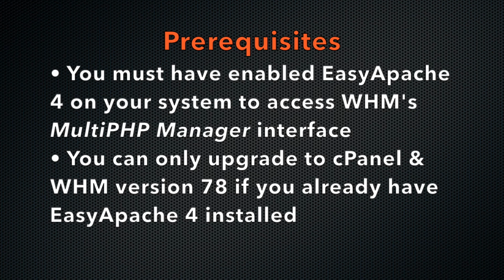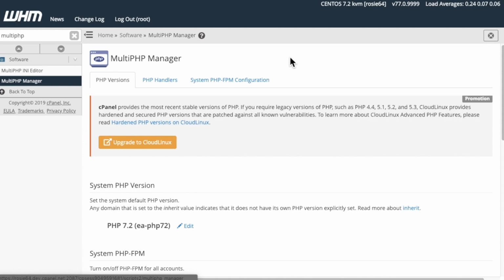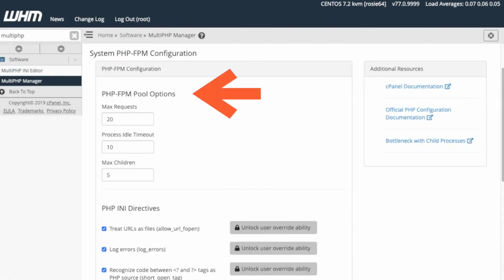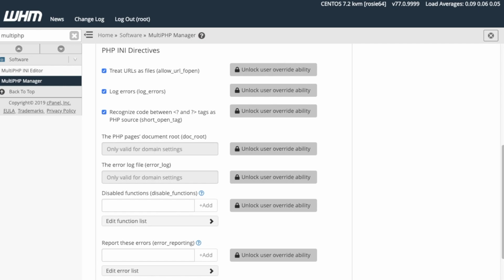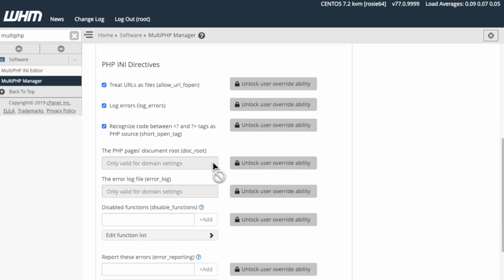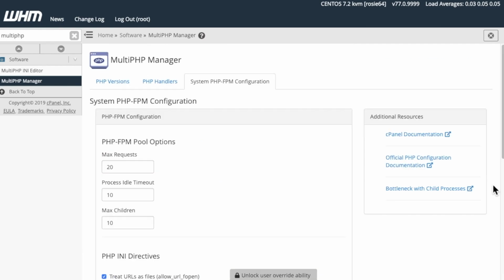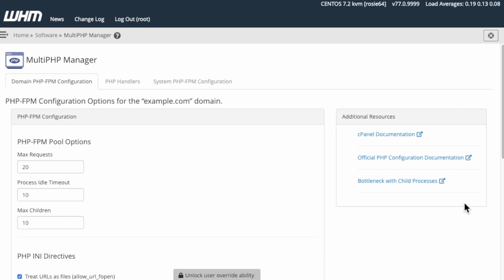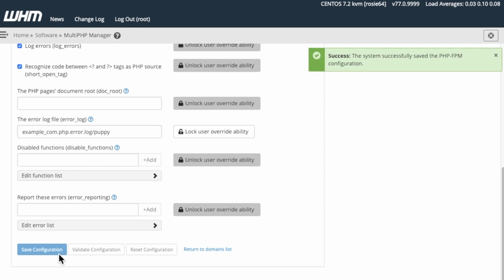WHM Tutorials - How to Manage Your System PHP-FPM Configuration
This video demonstrates cPanel & WHM's System PHP-FPM Configuration interface. This interface is part of WHM’s MultiPHP Manager interface.

In this interface, you can set and edit pool name and PHP INI directives for your server. These settings cover the domains on your server that use PHP-FPM. Unlike previous versions of cPanel & WHM, you no longer have to make these changes from the command line. As of cPanel & WHM version 78, you can update these settings from the interface.

We filmed this video in cPanel & WHM version 78.

Related Documentation:

PHP: Hypertext Processor (Official PHP Website; you can find more information on PHP INI here) -